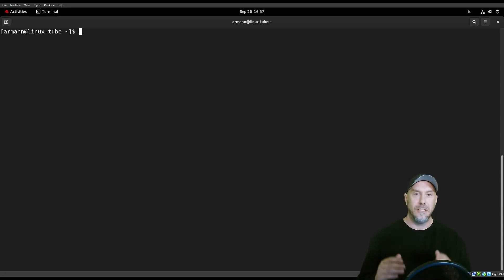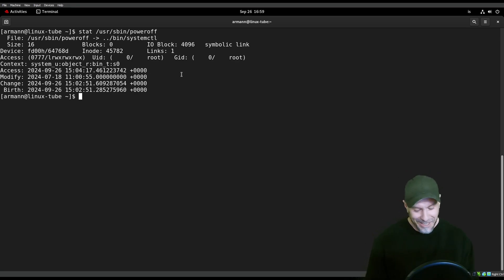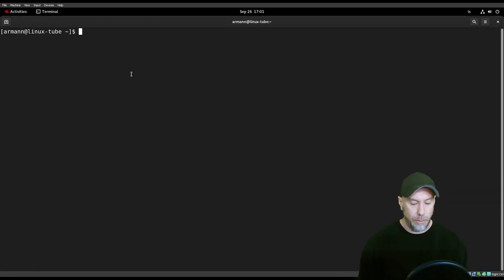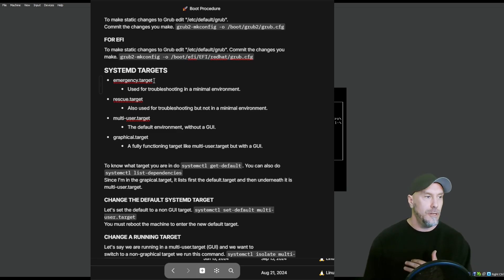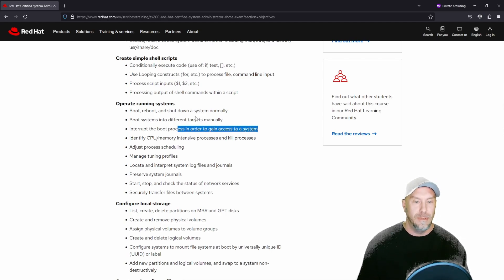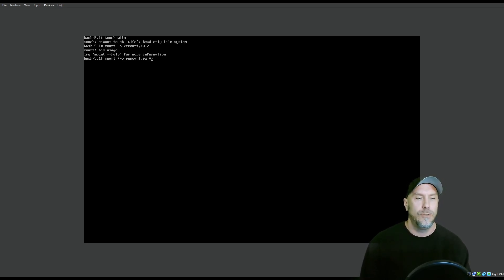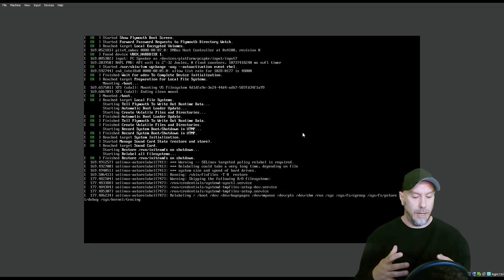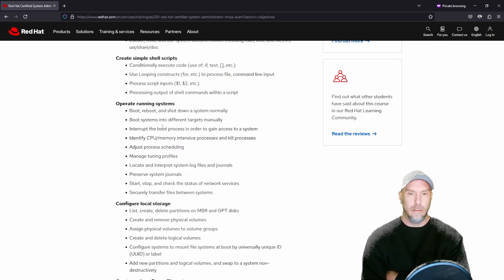Hack the root password (RHCSA)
Checkout for more sweet information on all things Linux.

This is video is a part in our Red Hat RHCSA series.

The objectives covered are:
- Boot, reboot, and shut down a system normally
- Boot systems into different targets manually
- Interrupt the boot process in order to gain access to a system